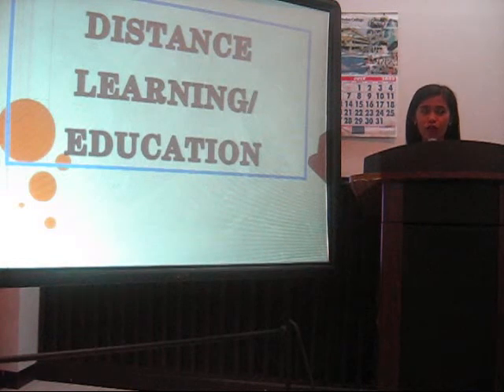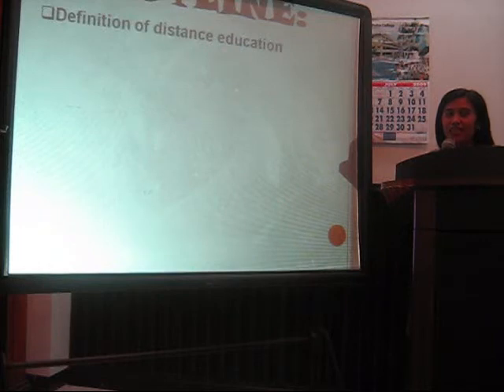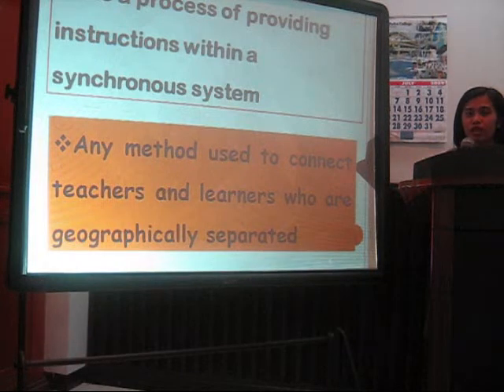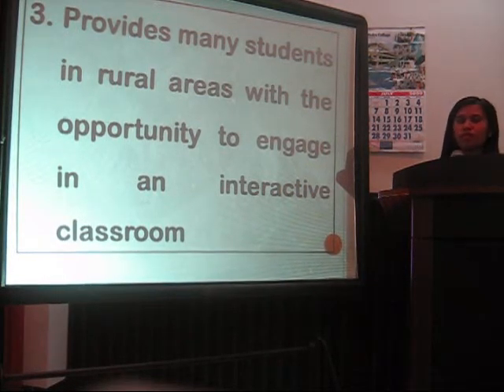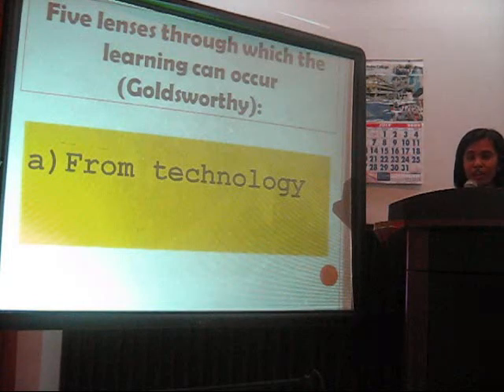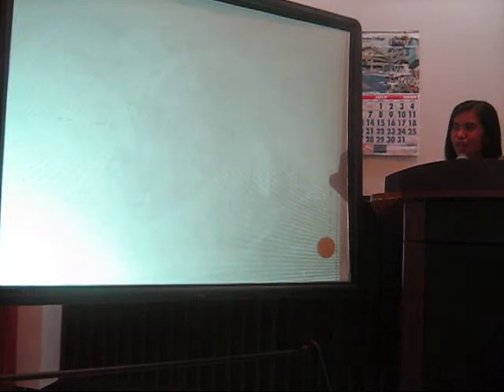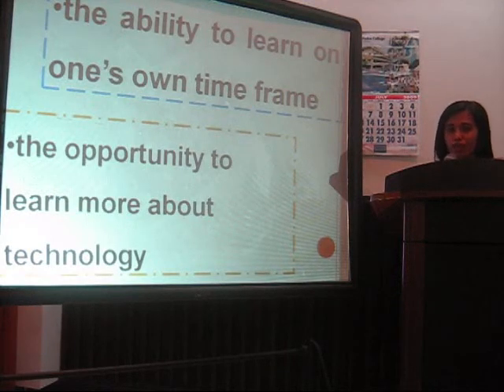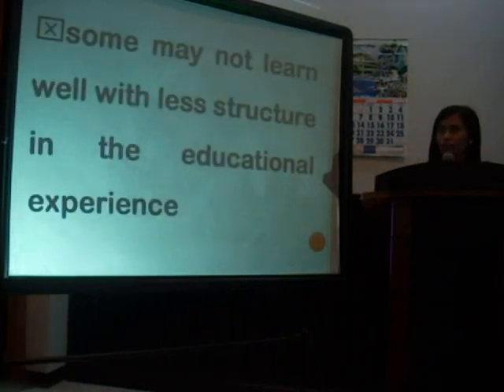distance learning part 1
This is a video presented by Jeune Elaine Saavedra, Harvey Elorde and Adelene Cheng in an attempt to use the distance learning method and allow the students to experience how exciting it is to learn from a distance.